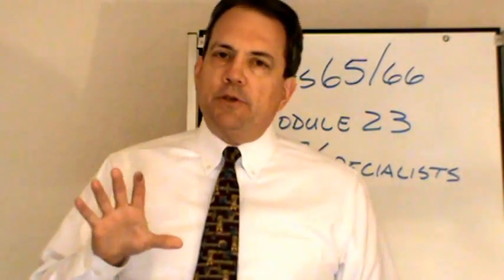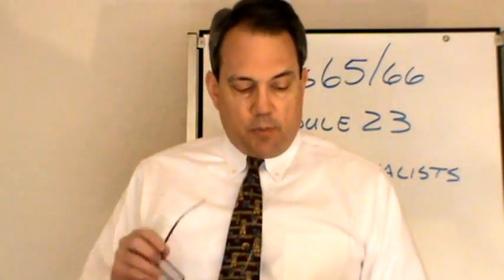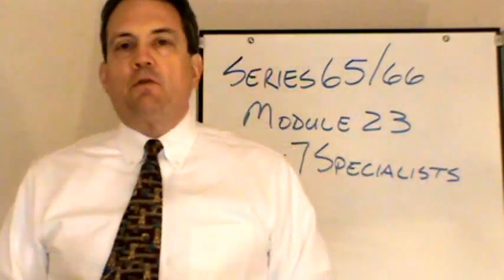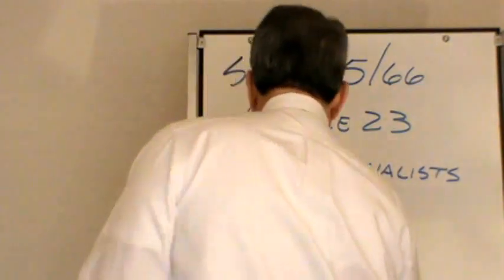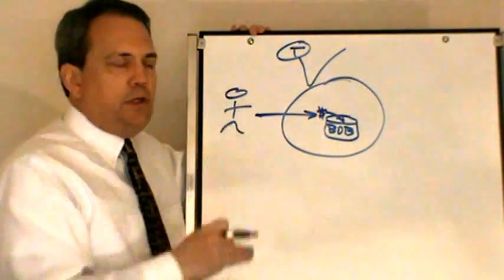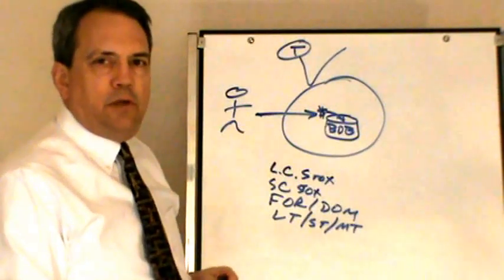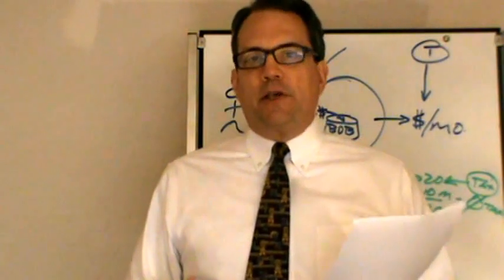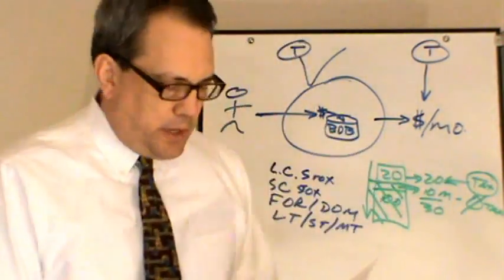Series 65 Series 66 Module 23